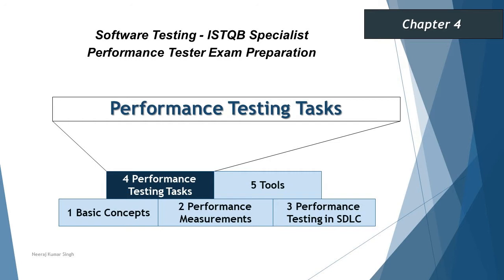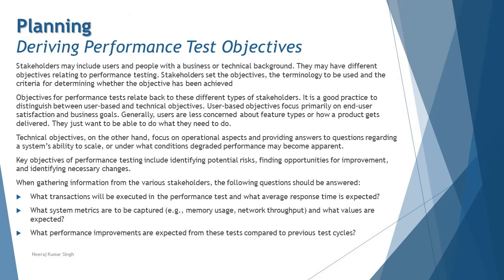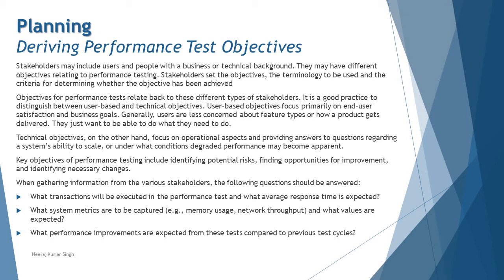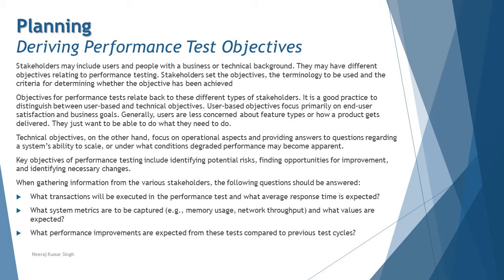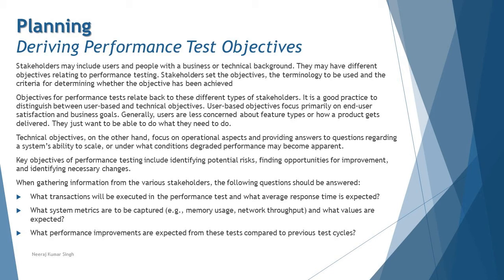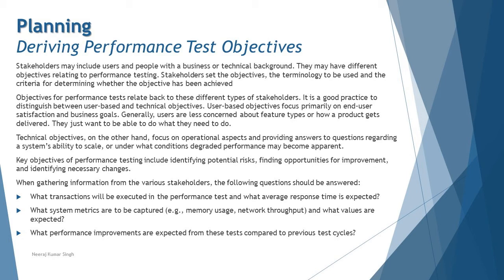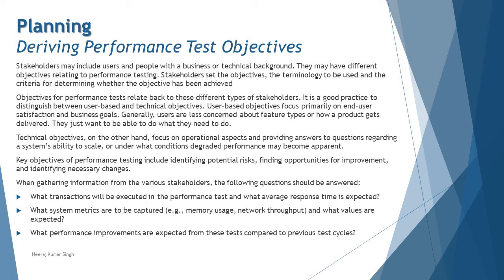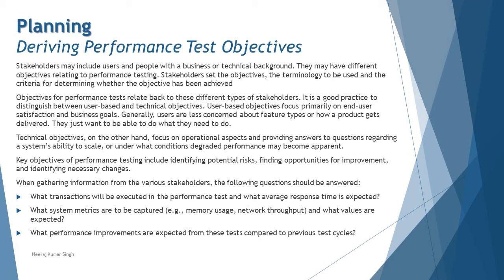ISTQB Performance Tester | 4.1.1 Deriving Performance Test Objectives | Planning | ISTQB Tutorials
Hello Friends,

This tutorial will drive individuals about the 4.1.1 Deriving Performance Test Objectives of Chapter 4 - Performance Testing Task of ISTQB Specialist Performance Tester Certification of ISTQB Examination.

This series of tutorials will help individuals to prepare for the ISTQB Specialist Performance Tester exam. This series consists of ISTQB Syllabus discussion, understanding, tips, tricks, and time management about the exam by Neeraj Kumar Singh.

ISTQB Specialist certification,
ISTQB Performance Tester Tutorials,
Performance Testing Certification,
Performance Testing Activities,
Performance Planning,
Performance Test Objectives,